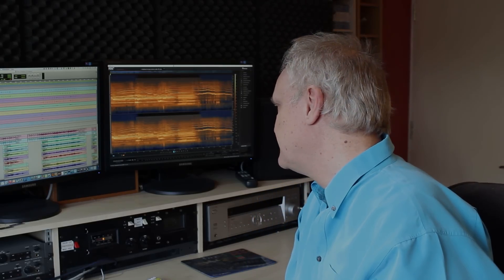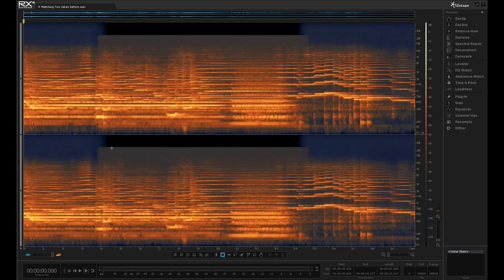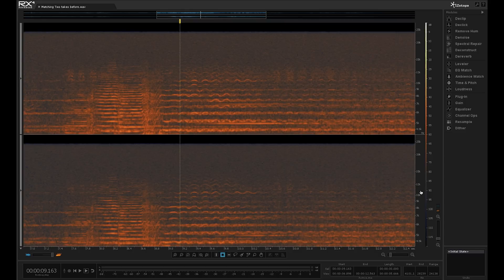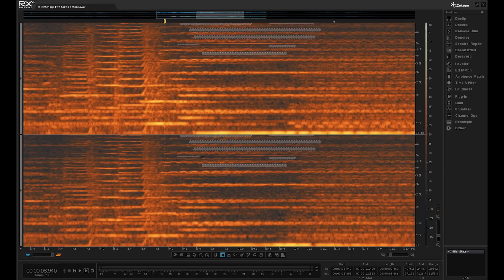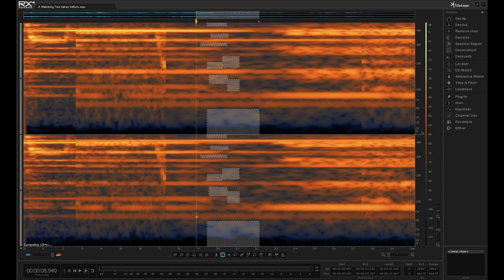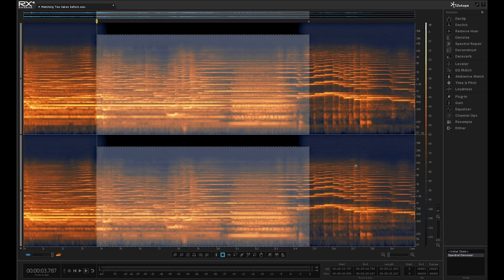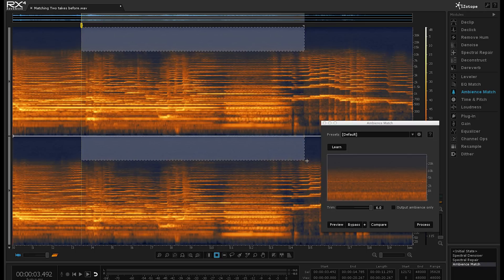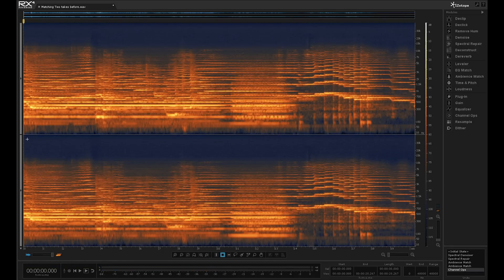How to Combine Multiple Takes Using RX 4 | iZotope RX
Use RX 4 to combine multiple takes into one seamless piece of audio, with just a few simple steps.

A common issue when recording musical performances is editing together multiple takes that don’t quite match sonically. The ambience may be different, the performances may have been recorded on different machines, or they may have even been captured in different environments entirely.

Fortunately, the visual editing tools in RX 4 make it easy to combine multiple takes into one seamless piece of audio. In this video, RX guru Mike Thornton shows you how, using a classical musical performance as an example.